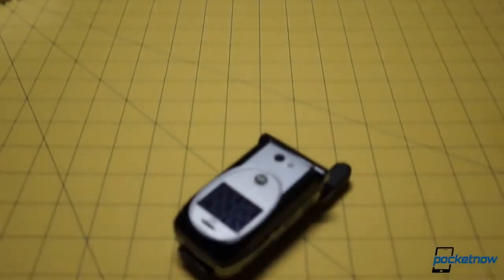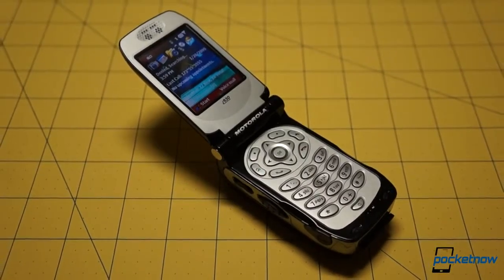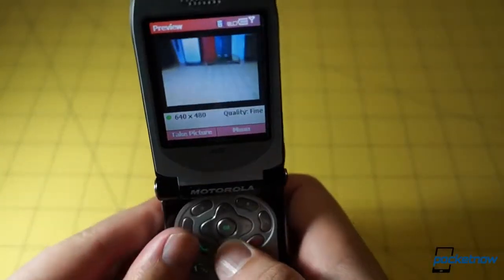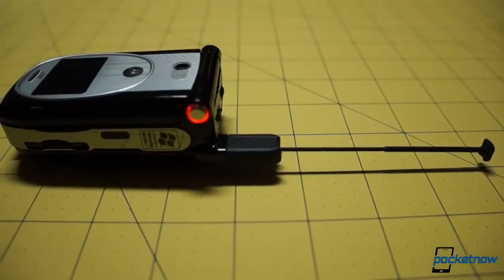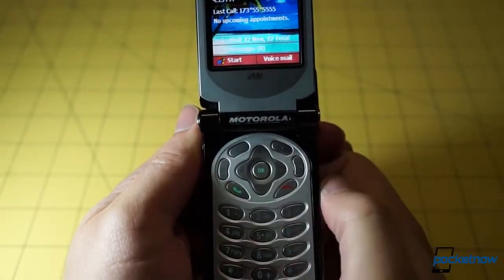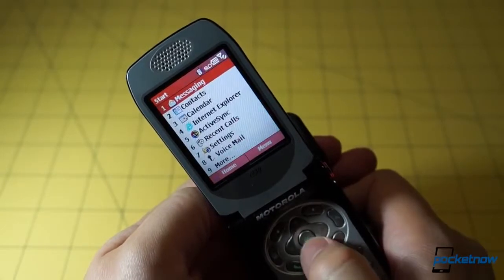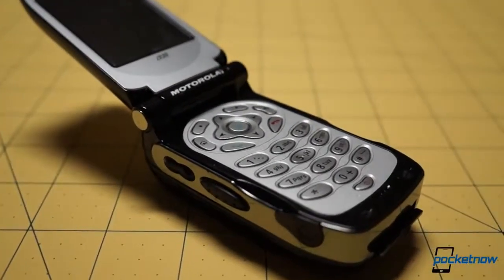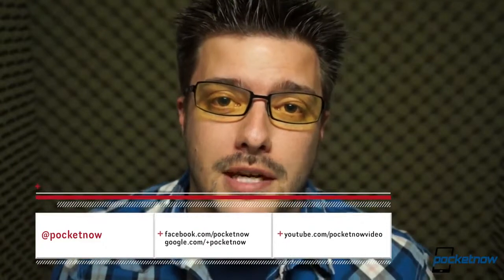Pocketnow Throwback Motorola i930